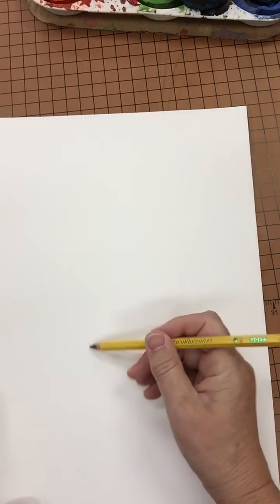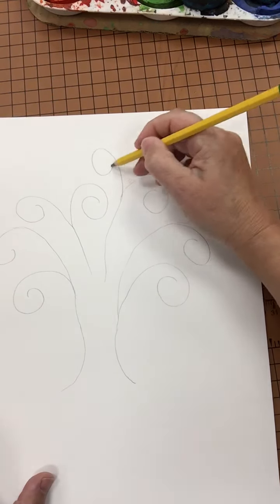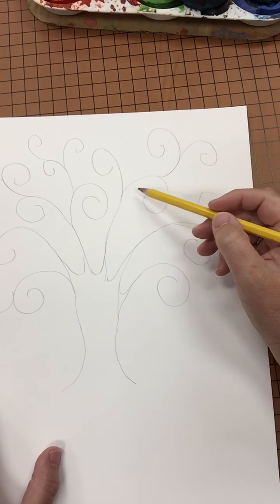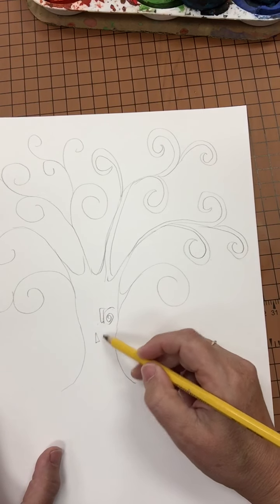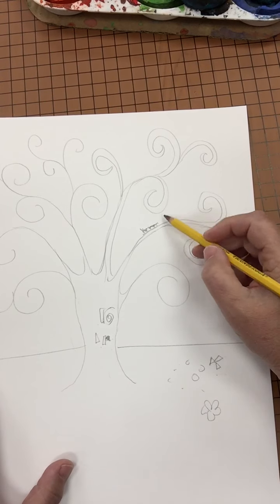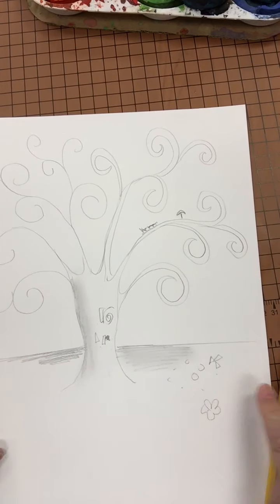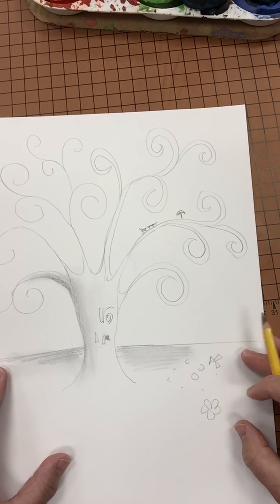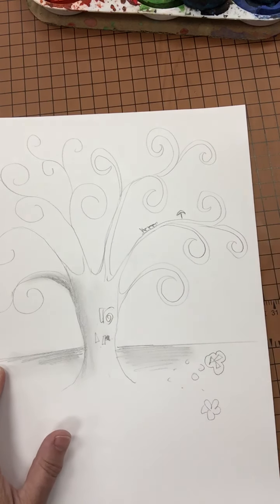Gustav Klimt Tree of Life